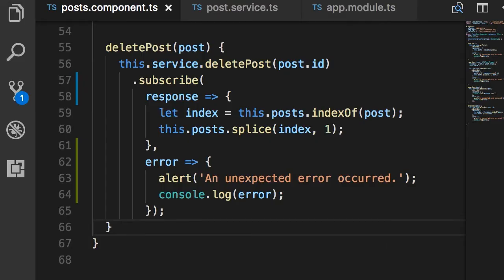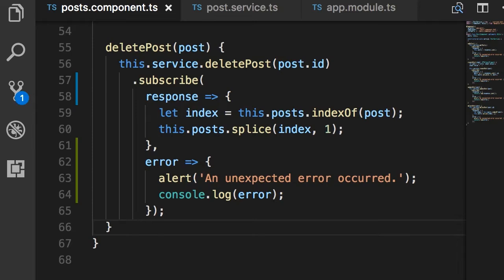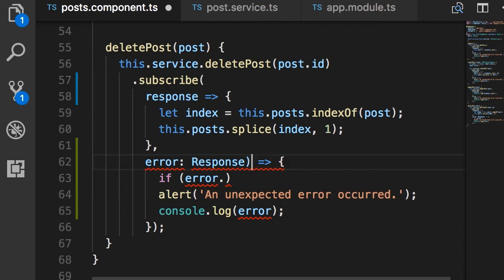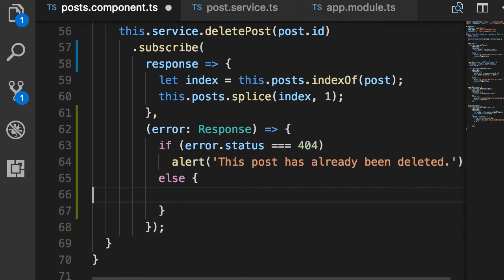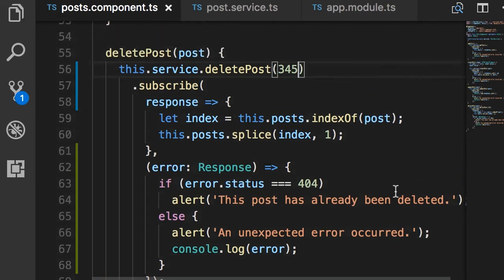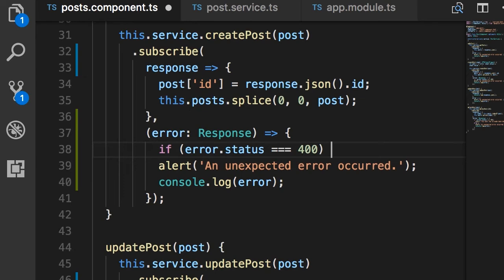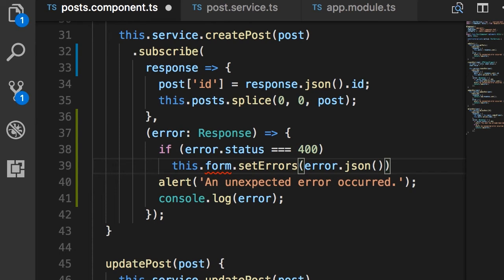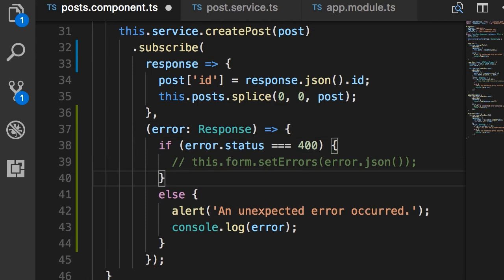Angular | Beginner to Pro #125 - Handling Expected Errors [By Mosh Hamedani]